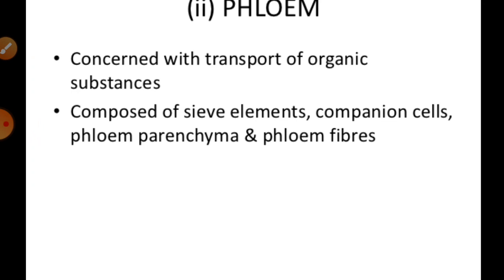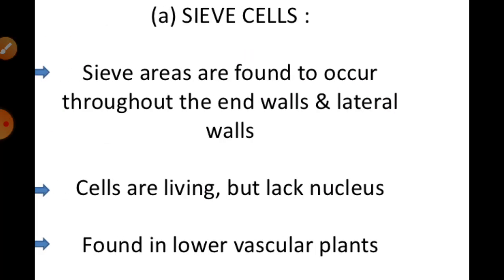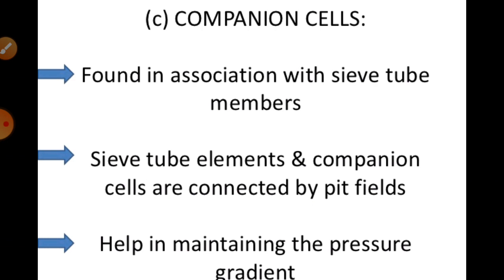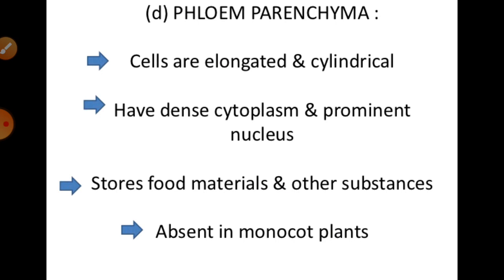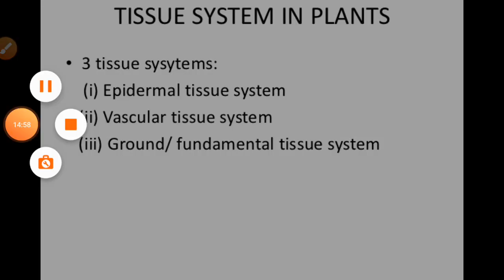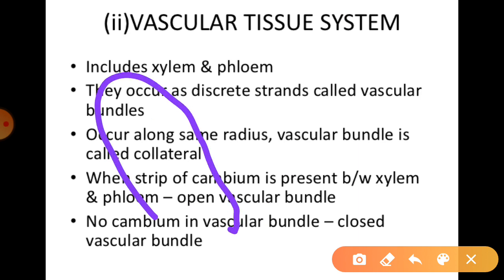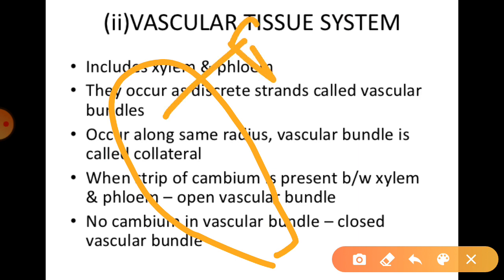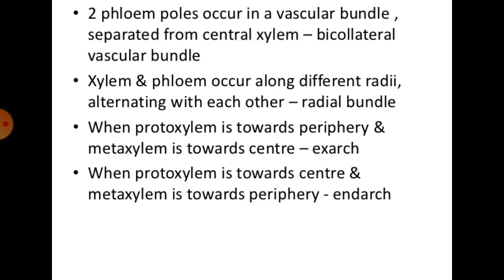Class 11 Bio Phloem